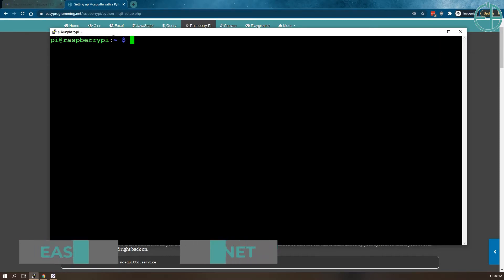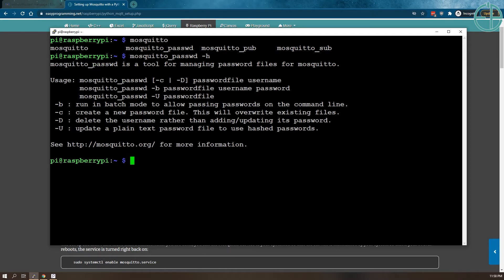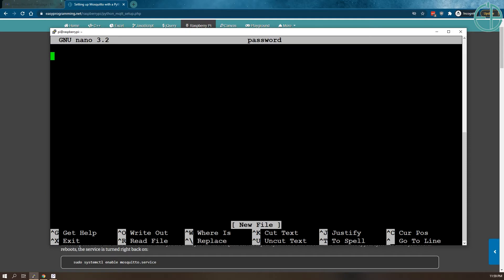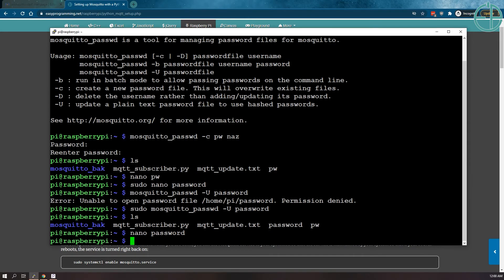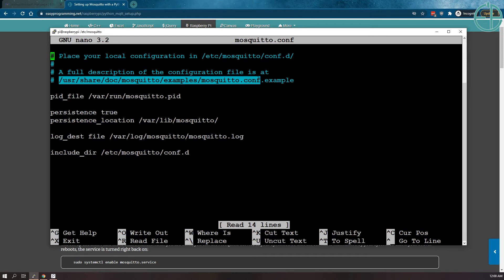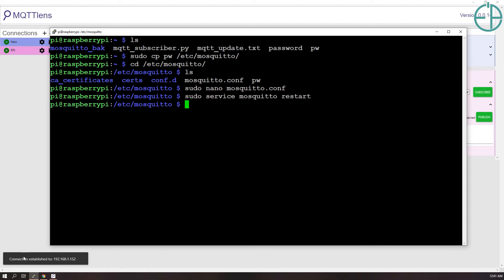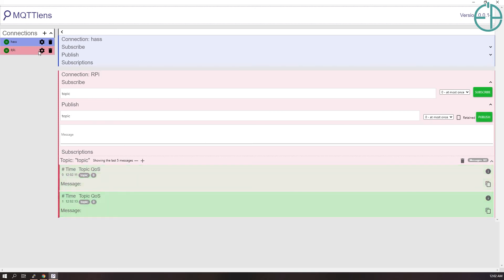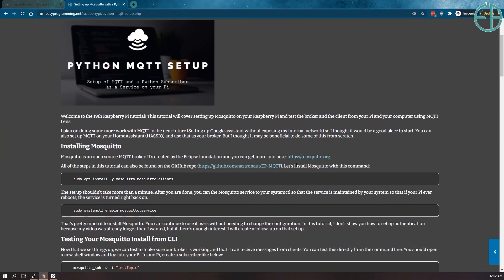Setting up Authentication for your Mosquitto MQTT Broker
Welcome to the 21st Raspberry Pi video! This is the second in the MQTT series. In this video, I show you how to set up authentication for your Mosquitto MQTT broker. Next video will cover how to bridge two MQTT brokers which will put us one step closer to setting up an IFTTT app to control our lights via voice control.

Chapters:
0:00 Intro
0:37 Create Password File via CLI
1:25 Create Password File Manually
2:20 Mosquitto Configuration
3:30 Test with MQTTLens
4:14 Conclusion

Please also see the following link at EasyProgramming.net for more information on the project itself

Prerequisite for this video is that you must have Mosquitto installed.